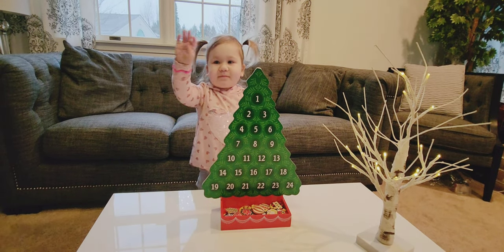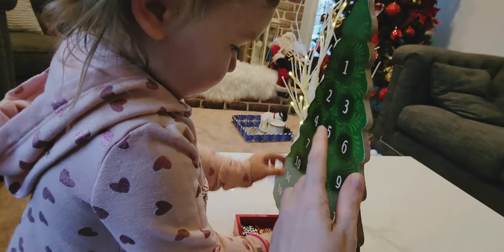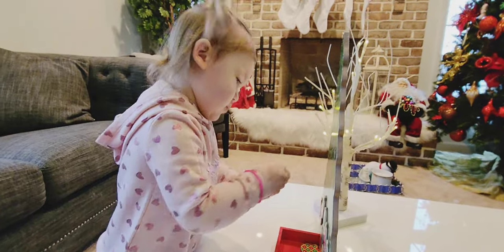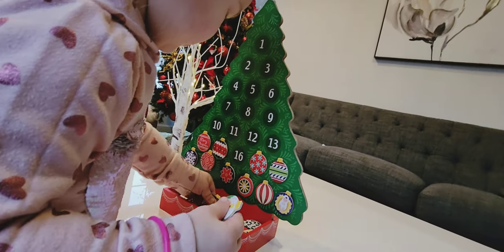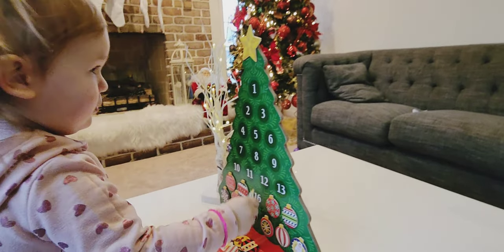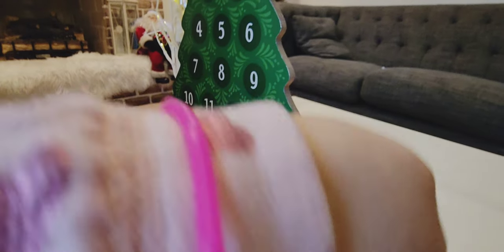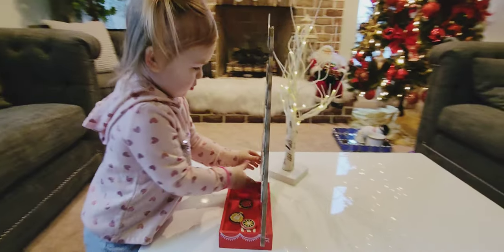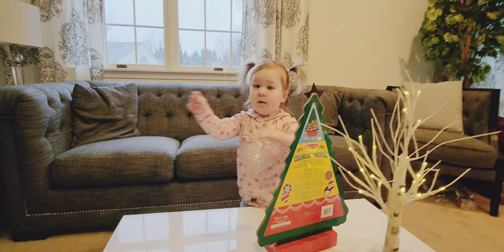Melissa and Doug Wooden Toy Advent Calendar Review!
You can find the Melissa and Doug Wooden advent calander on Amazon:

Thank you everyone for all the support :)